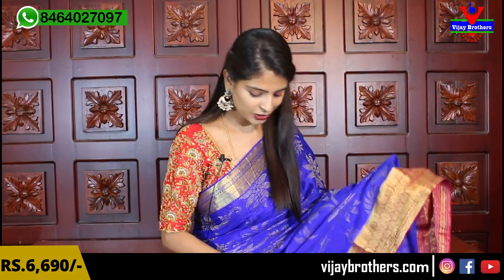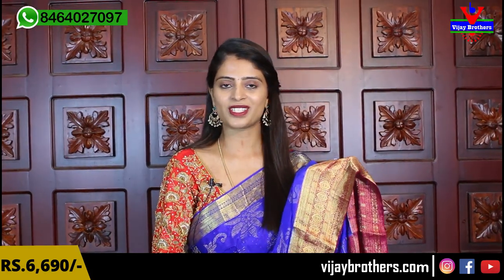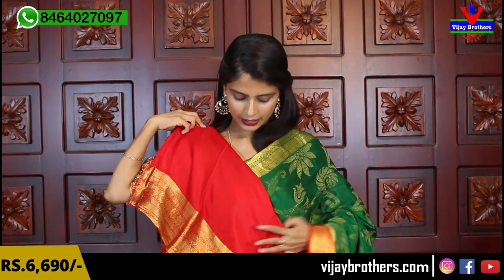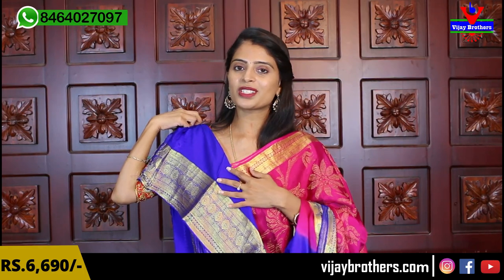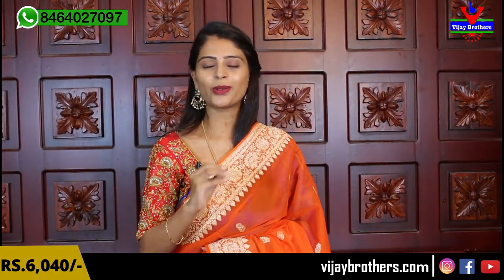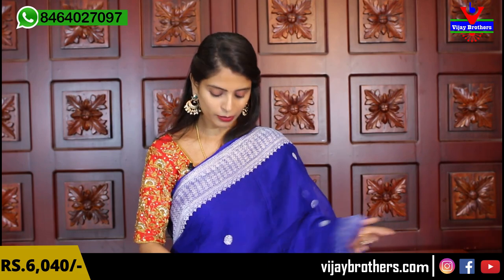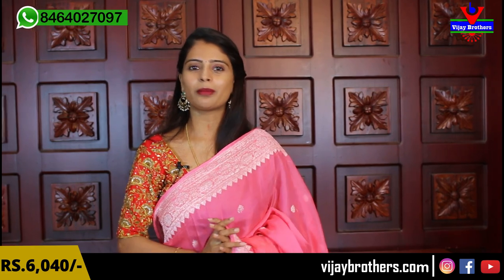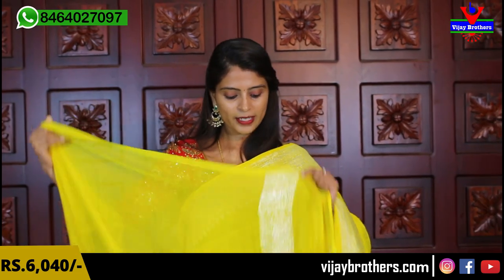Georgette Sarees Collections In Very Low Price | Vijay Brothers Sarees Showroom